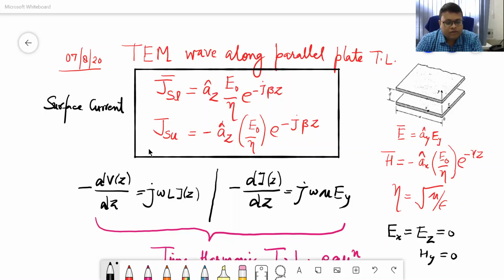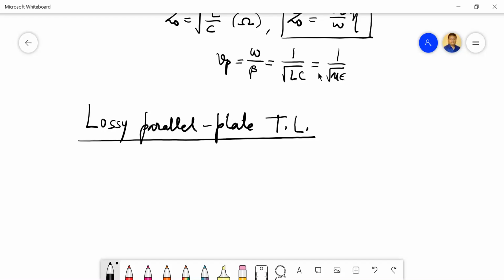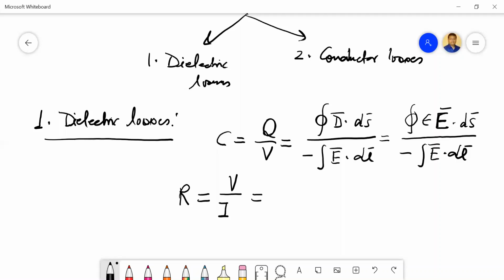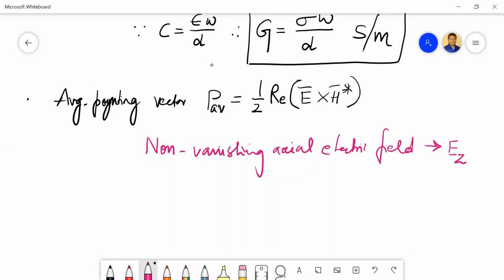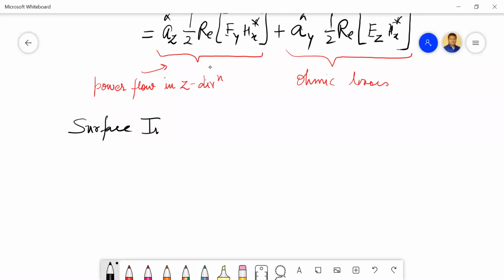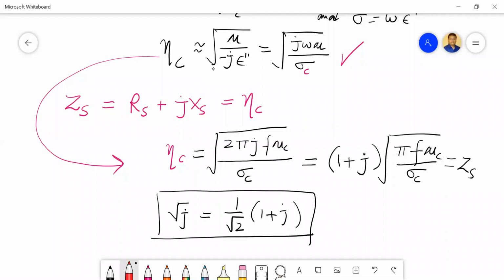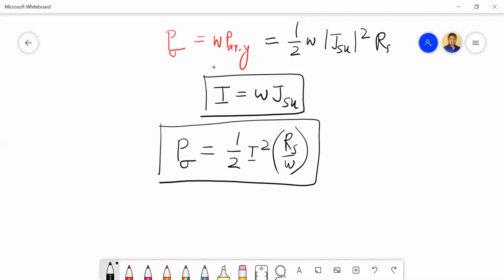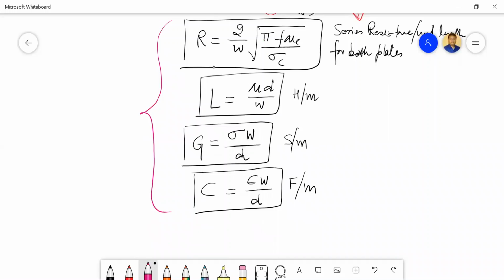Lecture: 2 Parallel Plate Transmission Line [Part-II]